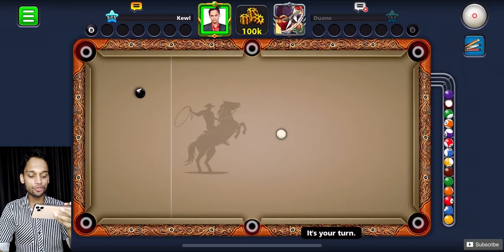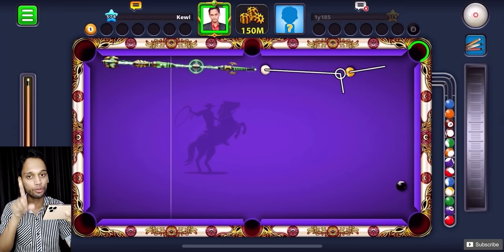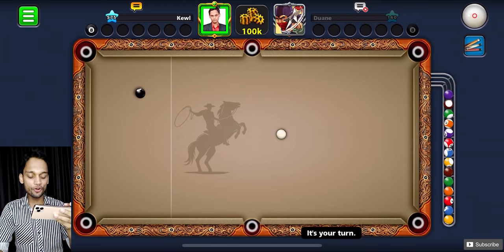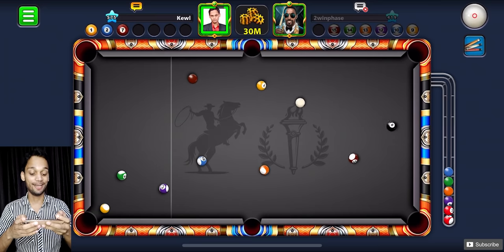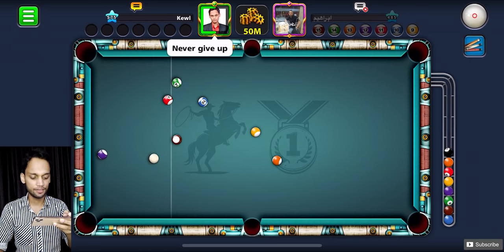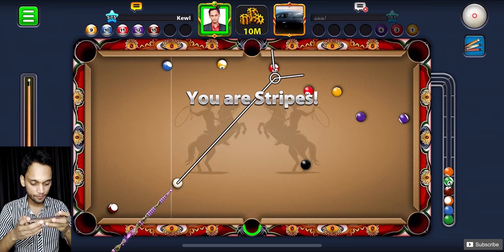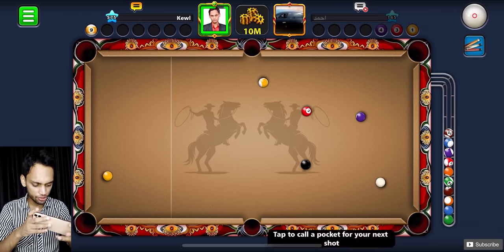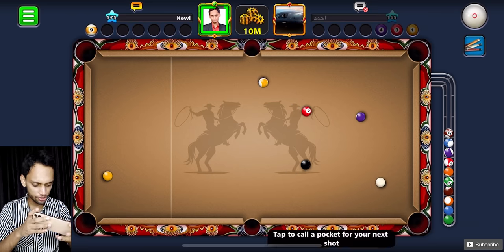I Taught This Cheto Hacker a Lesson That He'll Remember Forever In 8 Ball Pool 😎